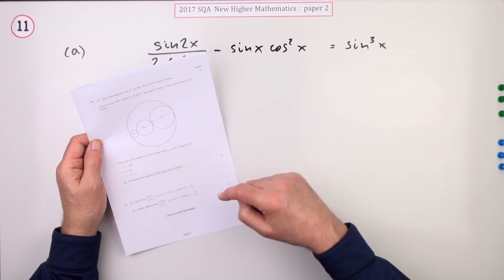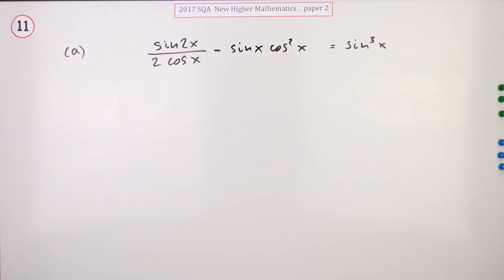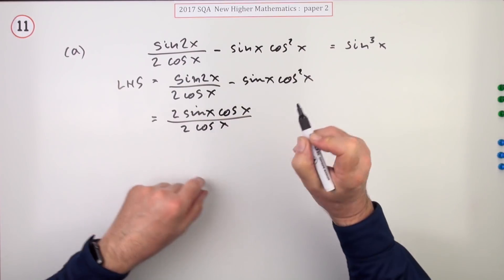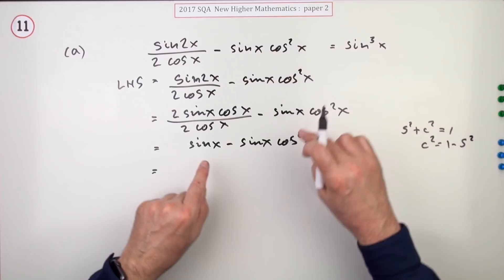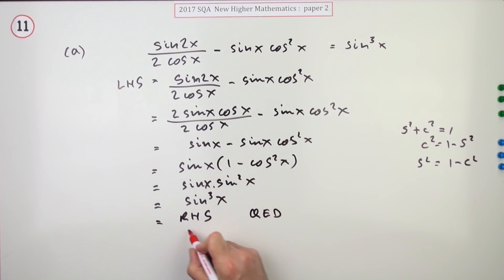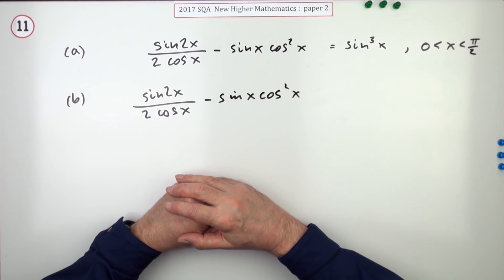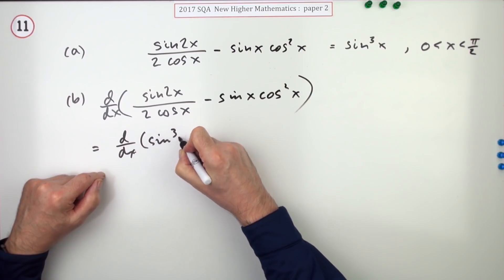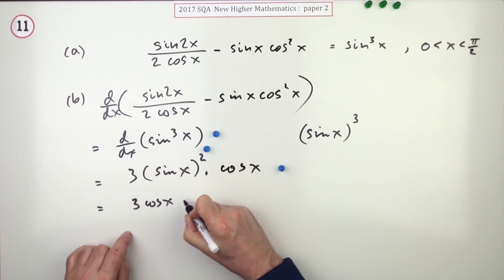2017 SQA Higher Mathematics Paper 2: 11 Trigonometric identity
Prove a given trigonometric identity, and hence differentiate an expression involving quotients and products.